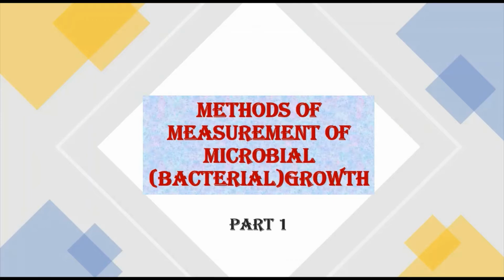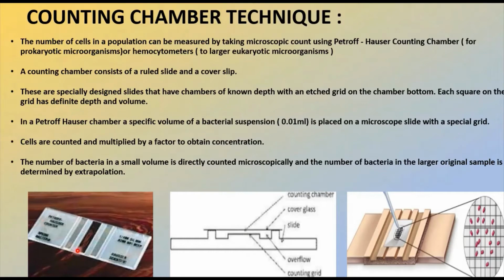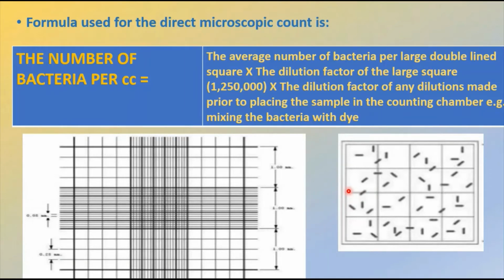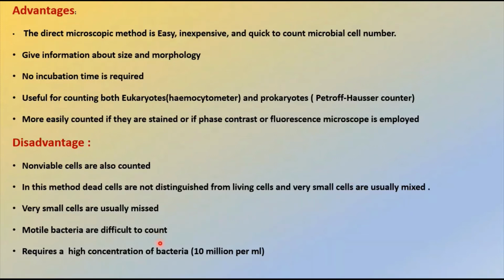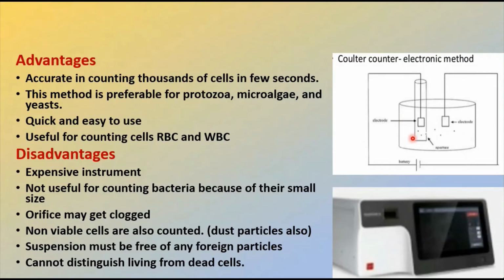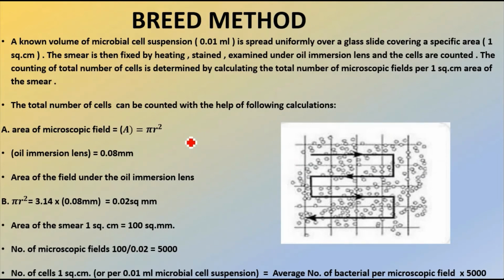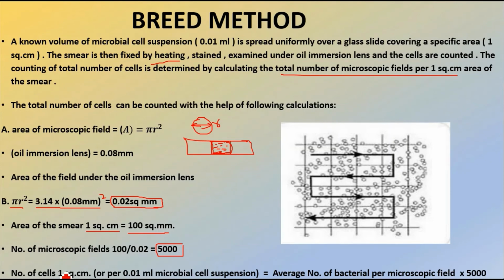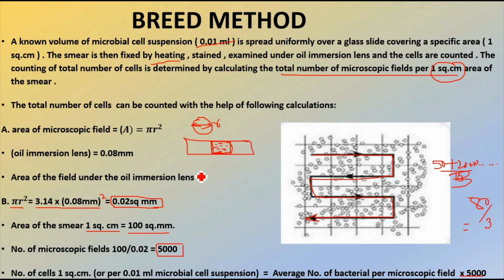METHODS OF MEASUREMENT OF MICROBIAL GROWTH - a measurement of cell numbers /bacteria numbers -Part 1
microbial growht, methods of measurment of bacterial growth, direct microscopic count, total count of micorbial cells
This video covers "measurement of CELL NUMBERS " by direct microscopic count or total count method.

The  " measurement of microbial cells by the indirect cell count of viable count methods", "measurement of cell mass, measurement of cell activity
covered in consecutive videos i.e PART 2 and PART 3.